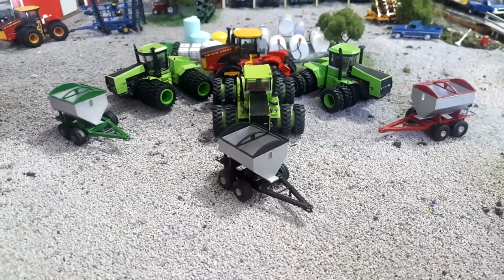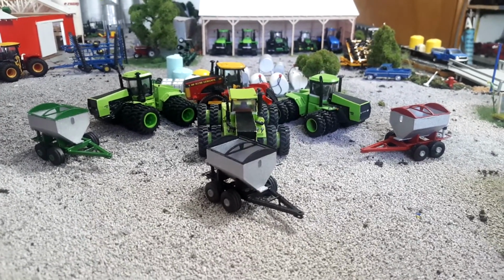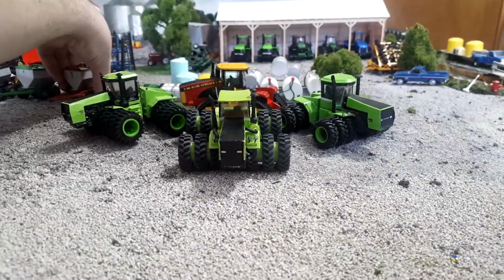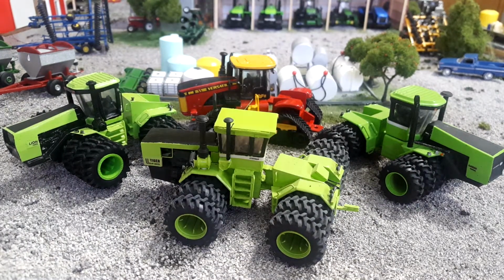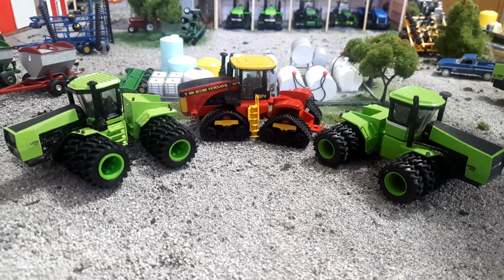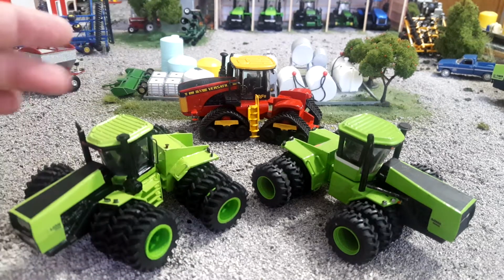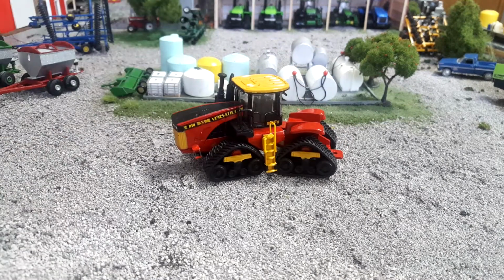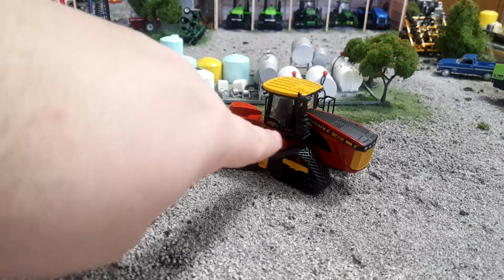Sunday custom farm toy projects.